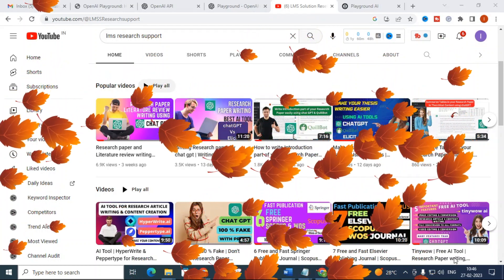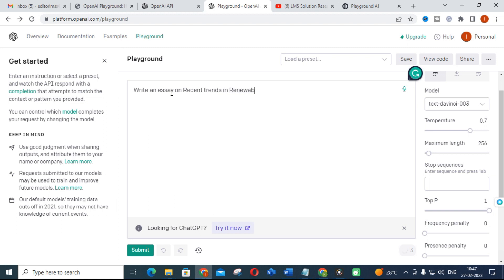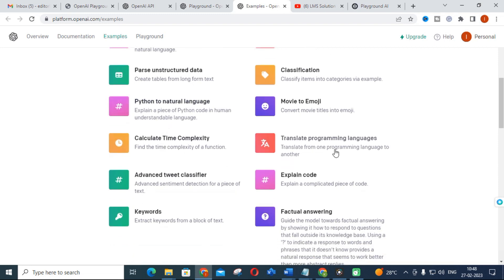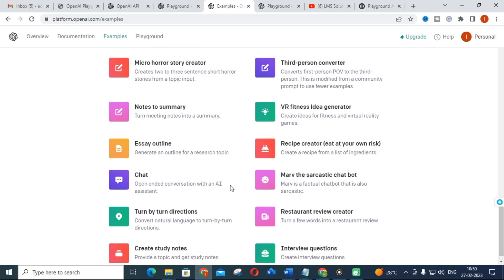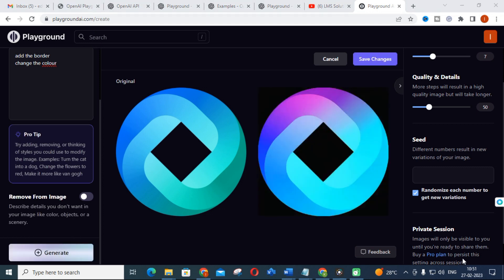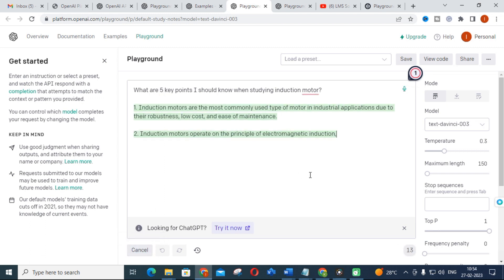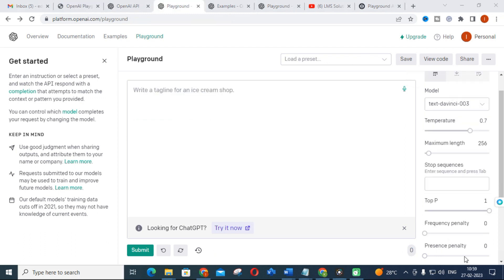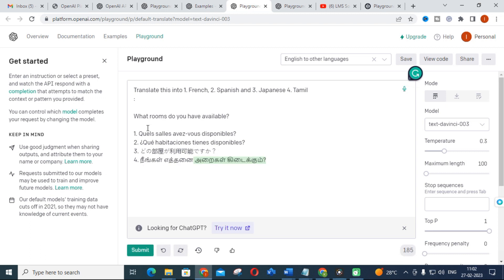Free AI Tool | Research Paper writing & Content creation using Playground.ai | Better than Chatgpt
LMS AI Tool For Research Official Website for LMS Solution Research Support Free AI Tool | Research Paper writing & Content creation using Playground.ai | Better than Chatgpt

OpenAI offers various language models that can be used for content creation, including the GPT (Generative Pre-trained Transformer) family of models. These models can generate coherent and contextually appropriate text based on a given prompt or topic.

OpenAI's Playground is a web-based platform that allows users to explore and experiment with various language models, including GPT-2 and GPT-3, through a simple and intuitive interface. The Playground allows users to input a prompt and generate a response, as well as adjust various parameters such as the length of the generated text and the "creativity" level of the model.

To use the Playground for content creation, you can start by thinking of a prompt or topic for the model to generate text about. This could be anything from a blog post or article topic to a marketing campaign slogan or social media post. Once you have your prompt, you can input it into the Playground and adjust the parameters to generate text that fits your needs.

It's important to note that while language models like GPT can generate impressive and coherent text, they are not perfect and may sometimes produce errors, inaccuracies, or inappropriate content. Therefore, it's always a good idea to review and edit the generated text before using it for any public-facing content. Additionally, it's important to consider ethical concerns around the use of language models for content creation, such as issues of bias, misinformation, and intellectual property.

1. MATLAB modelling of Solar PV cell and Solar PV Array Using a mathematical equation.
2. How to find I-V and PV Characteristics of the modelled solar PV array in MATLAB.
3. MATLAB Implementation of Maximum Powerpoint Algorithm for solar PV array with a stand-alone system.
4. MATLAB Implementation of solar MPPT charger controller for a solar PV system.
5. MATLAB Implementation of a grid-connected solar PV system.